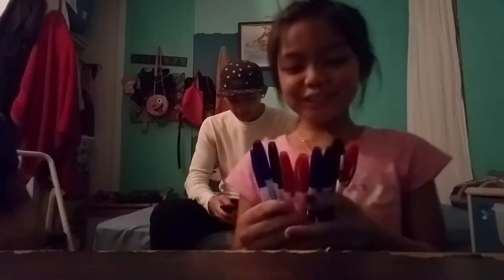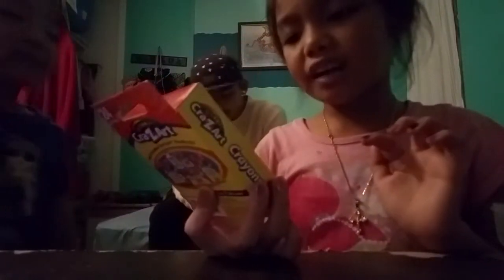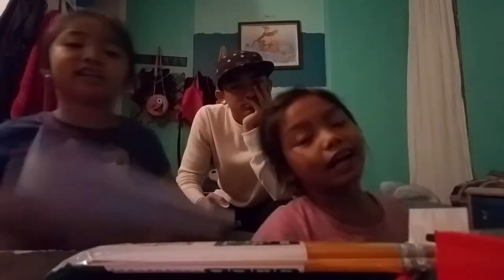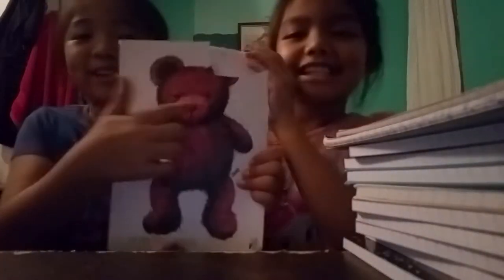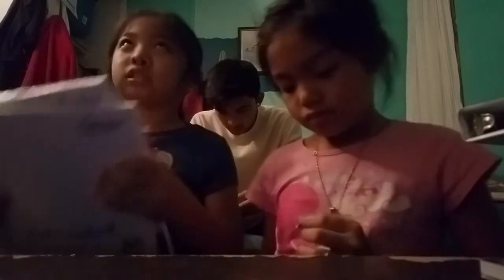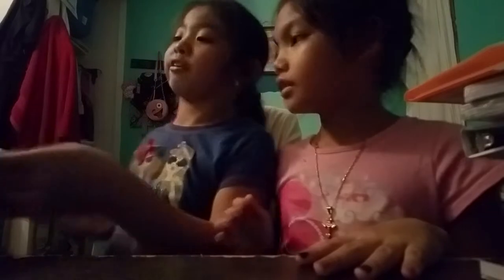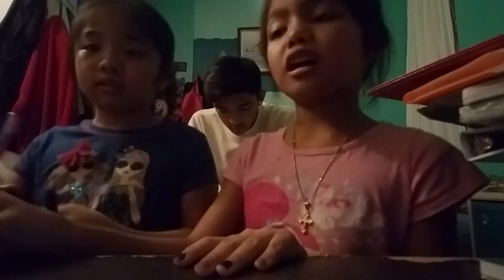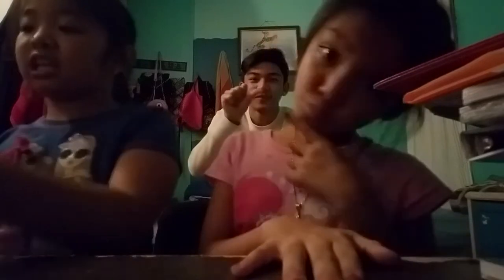BACK TO SCHOOL HAUL